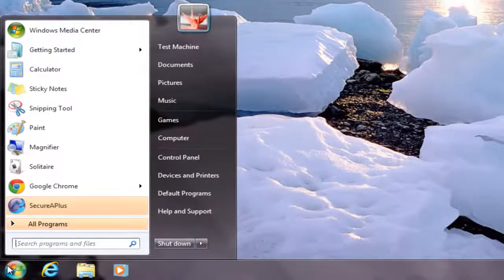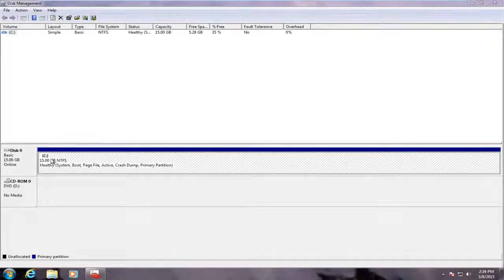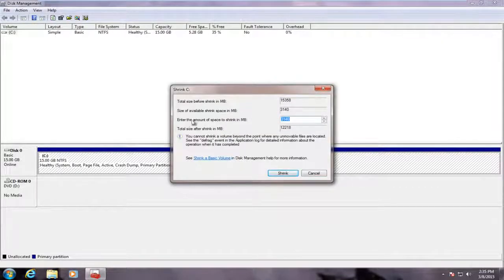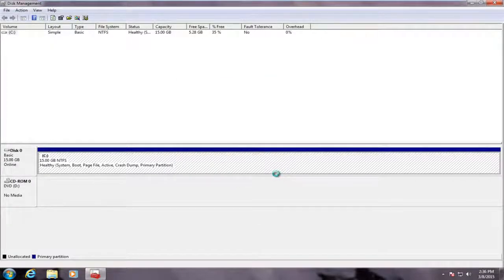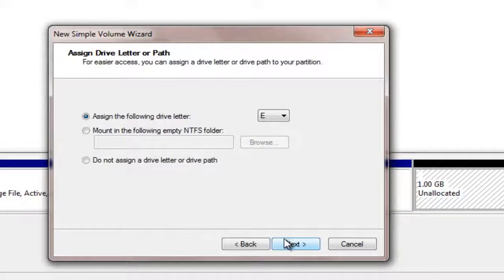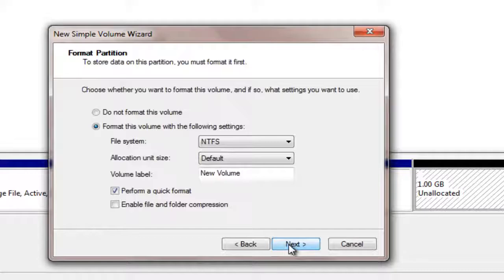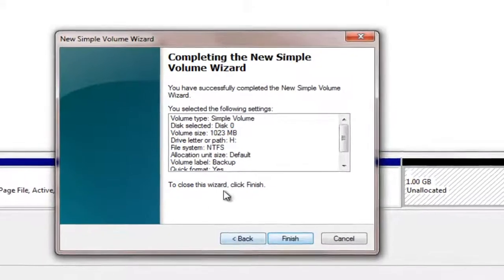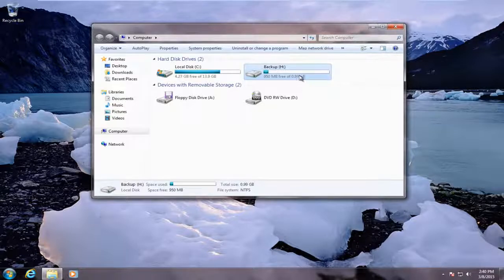How To Create A New Partition In Windows 7/8/10 [Tutorial]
In this tutorial I am going to show you how to create a new partition to your hard disk in Windows.